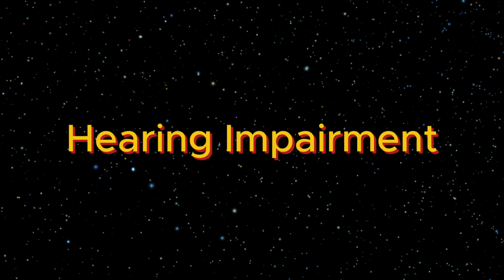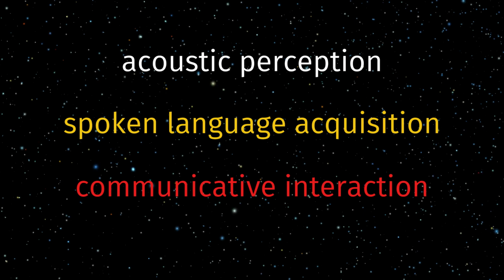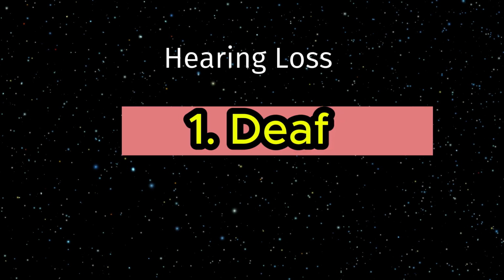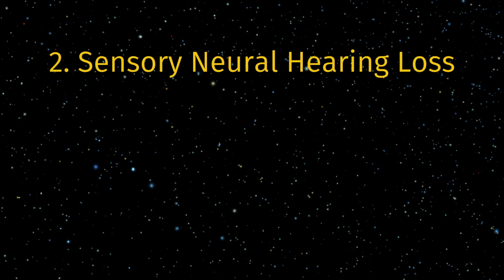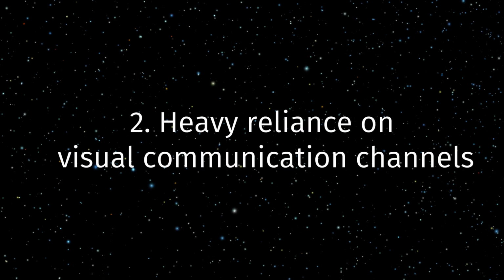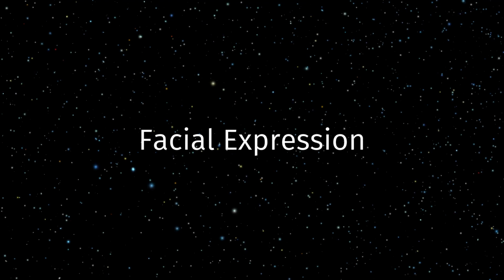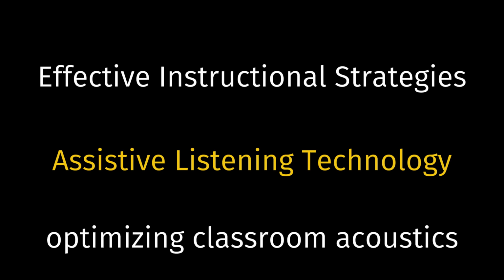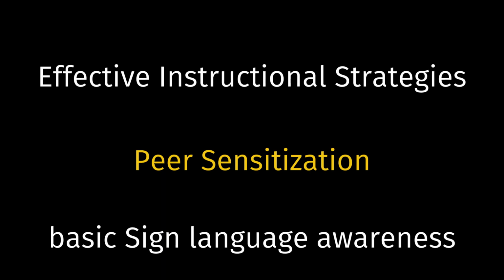ED10-2b Hearing Impairment(B.Ed)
Under RPWD, 2016 CAPD is also included. • Central Auditory Processing Disorder: Occurs when the outer, middle, and inner ear function normally, but the brain struggles to process, separate, and interpret incoming sound signals correctly, especially in noisy environments.